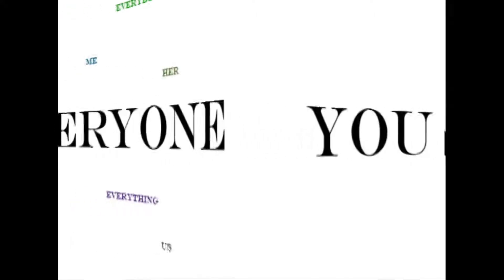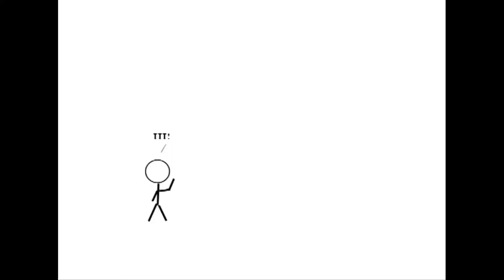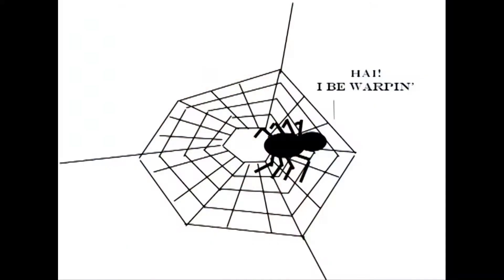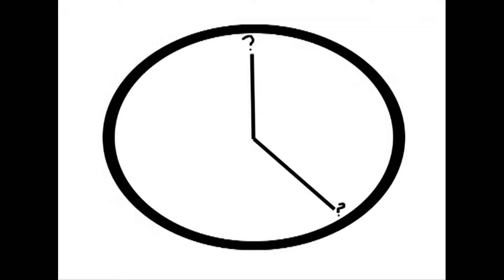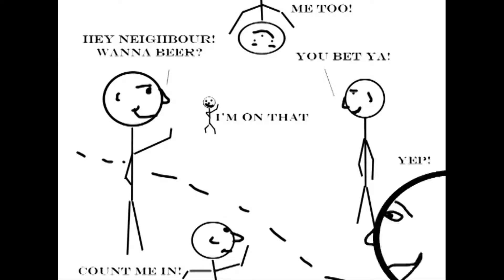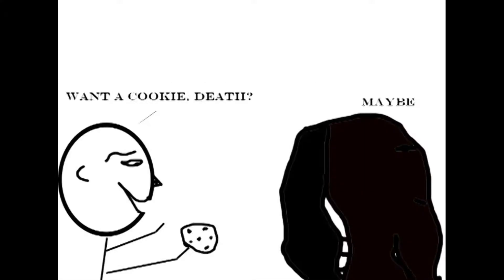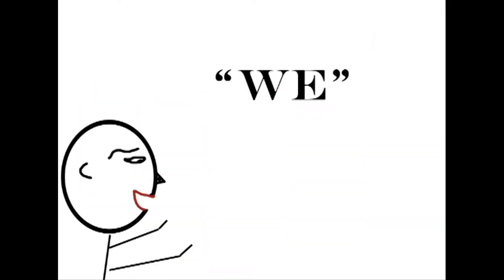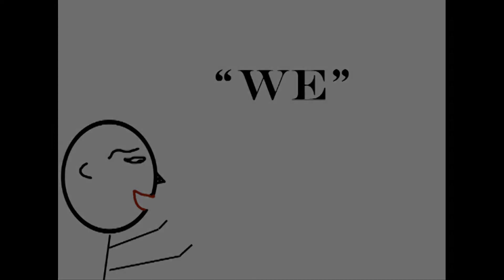Equal: A Speech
A storyboard I created for an original poetry reading. It uses Steve Jablonsky's "Prime" as the sountrack.
I am physical pacifist, a vocal activist, a man with a view of the
world that is perhaps too simple; simple in theory, simple in strategy,
complex in installation. I am one man who is a grain of salt beside
humanity which is a grain of salt beside the universe and eternity. I
am one man who holds no grudges even though I have been cut enough
times to be nothing but scar tissue.

I see the man next door, the man next city, the man next state, the man
next country, and I see a man. I see the woman from the city that beat
my team, from the state that voted against my rights, from the country
the warred against my homeland, and I see a woman. I see a CEO whose
company put mine out of business, and I see a father, a brother, a son.
I see a lawyer whose firm took my house through a loophole, and I see a
wife, an aunty, a daughter.

I see common ground through breath and through heartbeat. I see common
goals through my loneliness and their love. I see invisible walls
between them and me because they do not see what I see.

I see peace, I see love, I see humanity.

I breathe, they breathe, I believe we are equal.